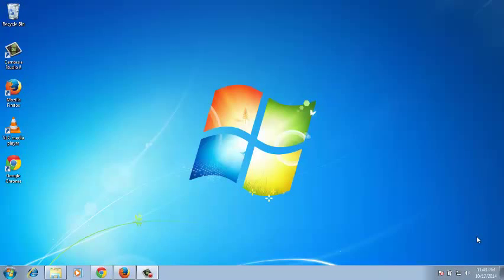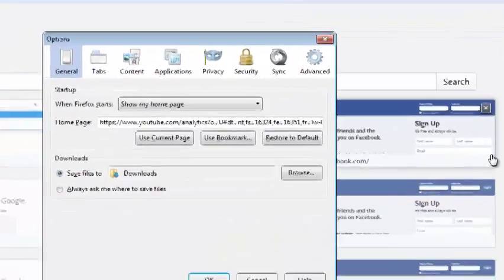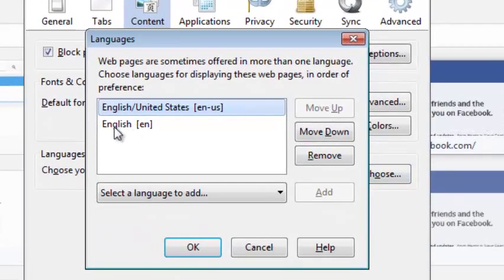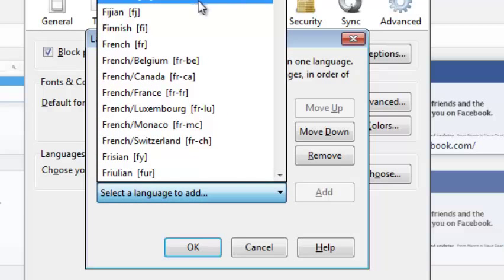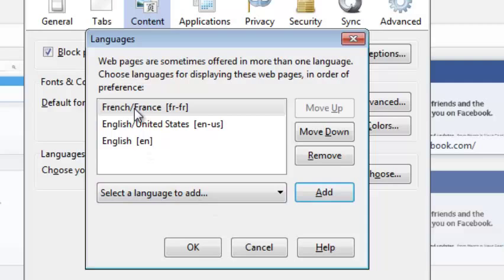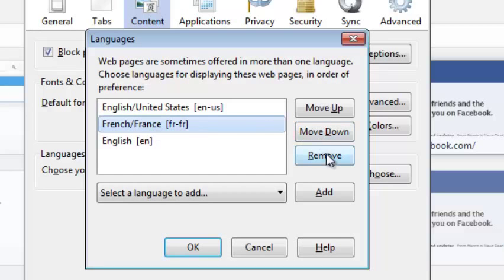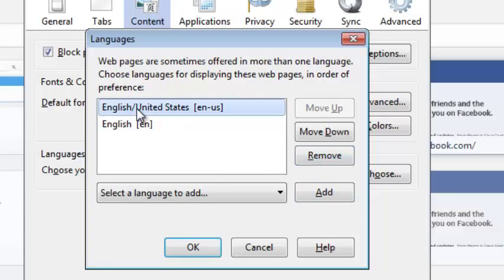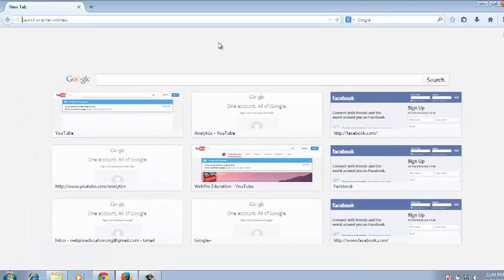How To Change Firefox Language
Learn how to make Firefox display web pages to you in your preferred language.

Some webpages are offered in more than one language. In Firefox, you can choose the language you want to view web pages in by default.
Go to the Firefox Menu
Click 'Options'
Go to the content tab.
Choose
Use the Buttons to rearrange and add languages to the priority list as shown in the video.
Click OK.